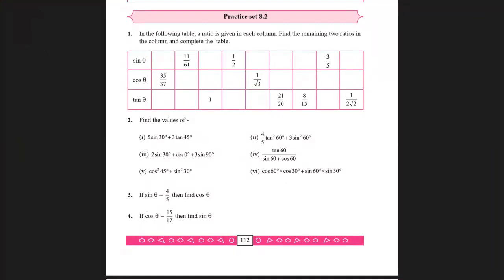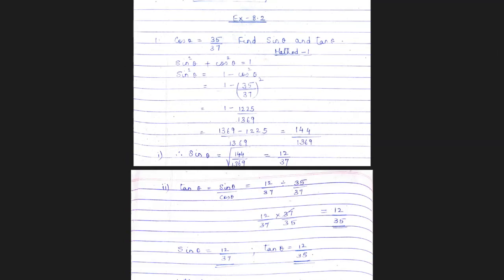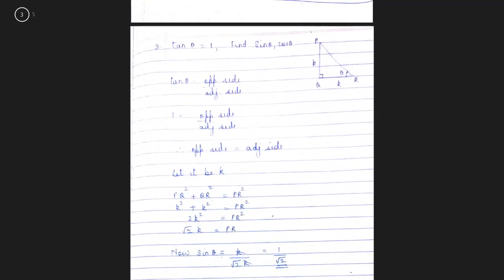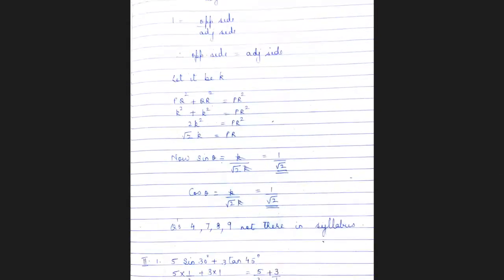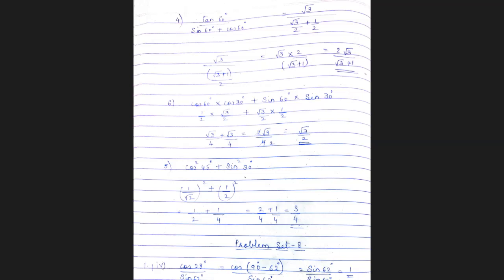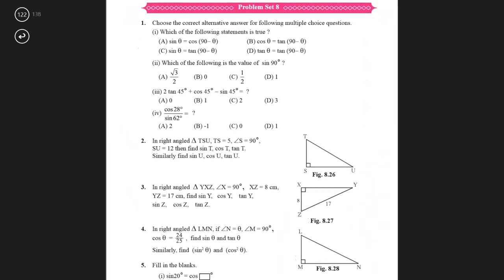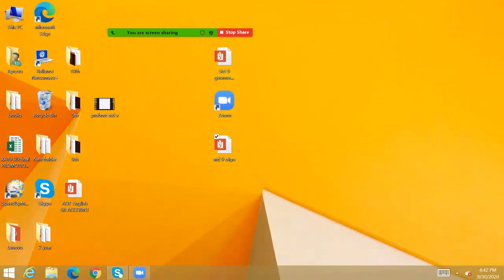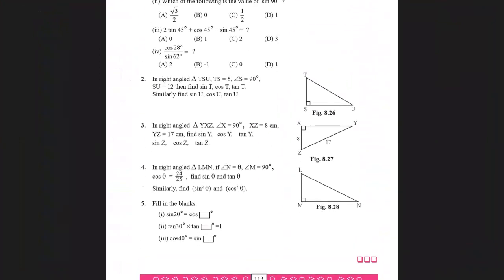std 9 trigo